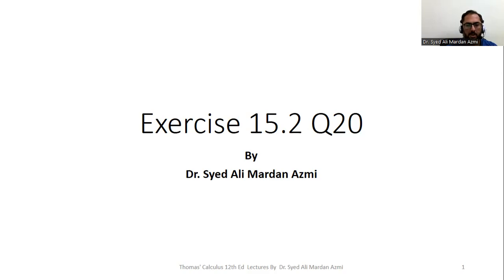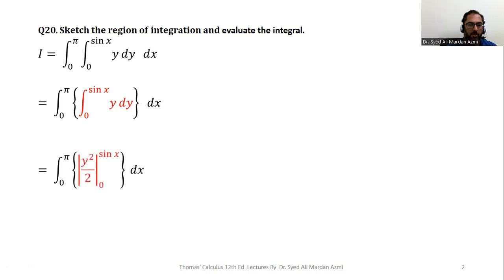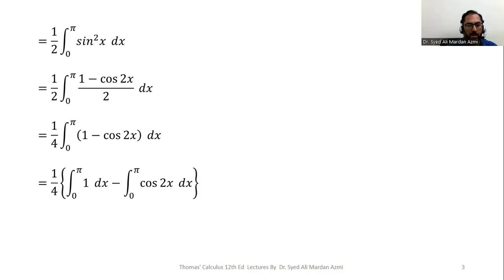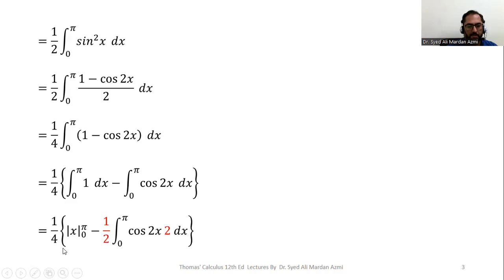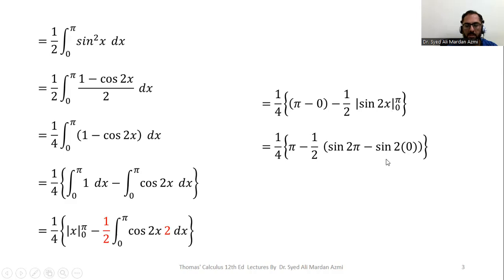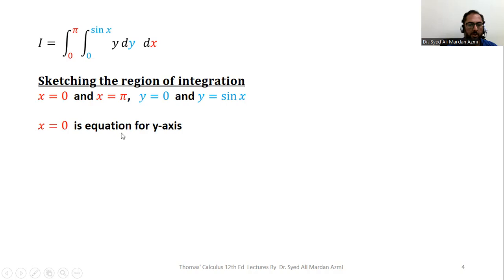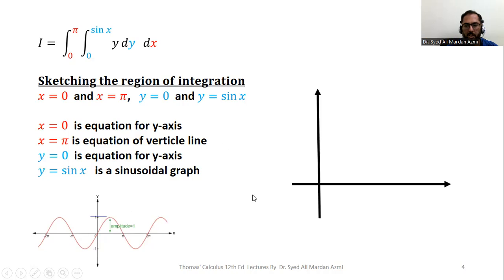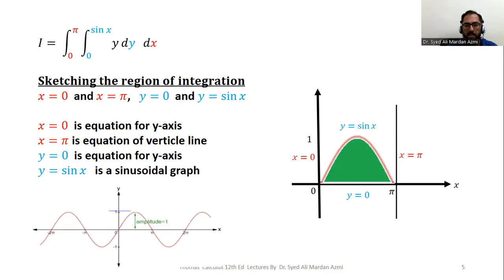Ex 15.2 Q20 Thomas Calculus 12th Edition